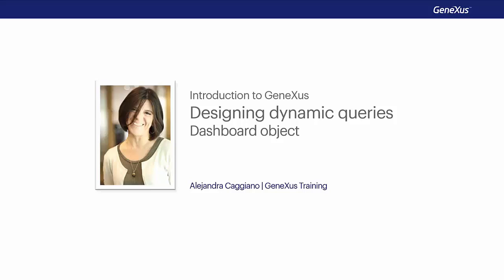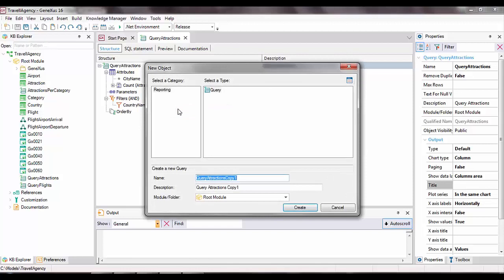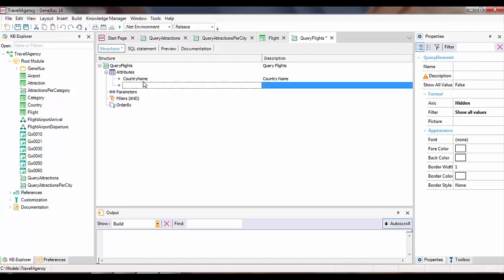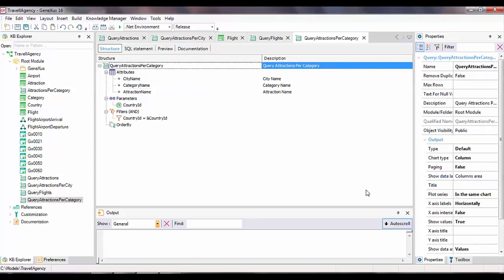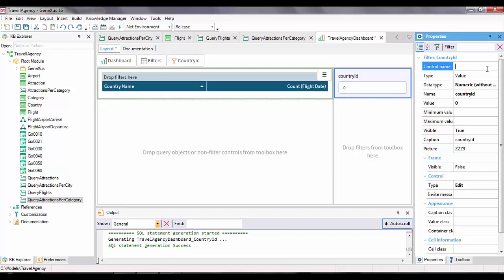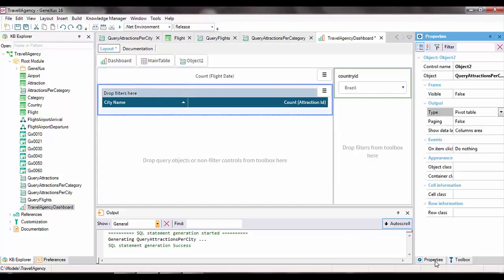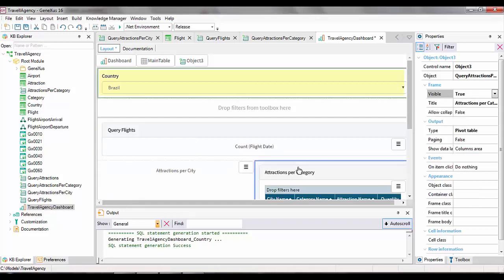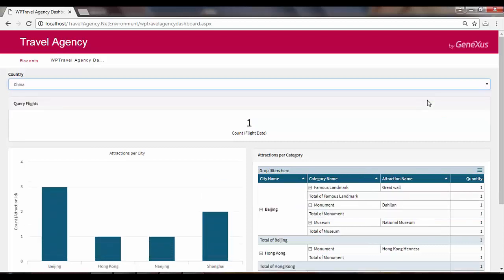Designing Dynamic Queries: Dashboard Object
Object for displaying in a web panel the indicators that allow for a disaggregated analysis of information (Key Performance Indicators).